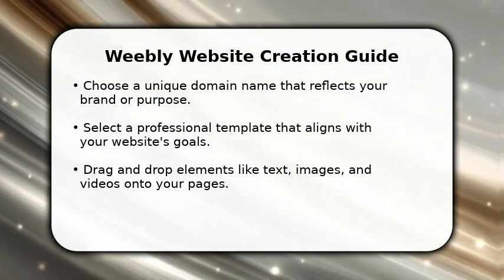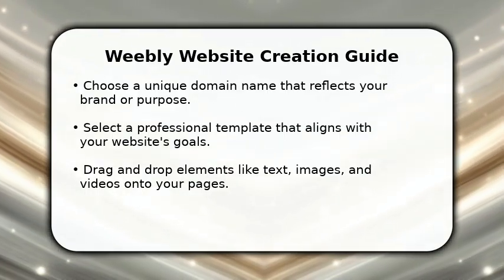How To Make Website On Weebly (Full Guide)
▸ (x) In this comprehensive guide, we'll walk you through the step-by-step process of creating a website on Weebly. From setting up your account to designing and publishing your site, we'll cover everything you need to know. Whether you're a beginner or an experienced web developer, this video will provide you with the knowledge and skills necessary to build a professional-looking website using Weebly's drag-and-drop tools.

Weebly website builder, how to make a website on Weebly, Weebly full guide, create a website with Weebly, Weebly tutorial for beginners, Weebly drag and drop website builder, build a website on Weebly, Weebly website creation, Weebly online store setup, Weebly e-commerce website